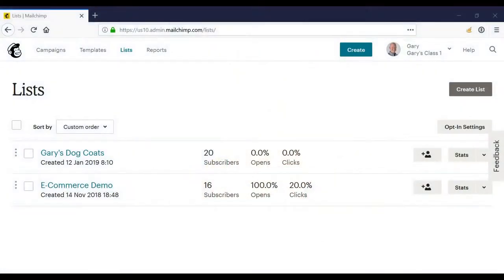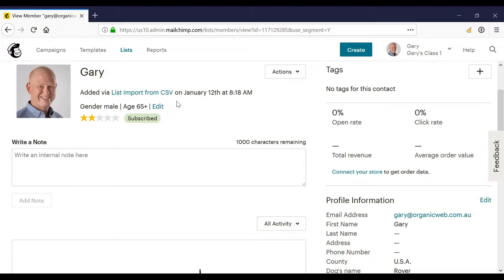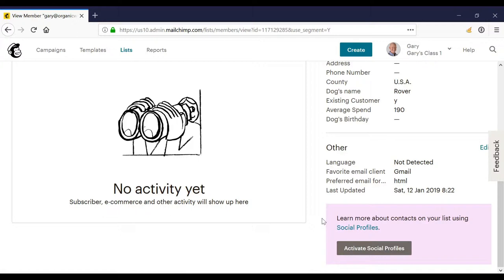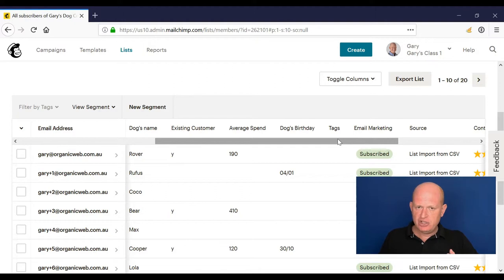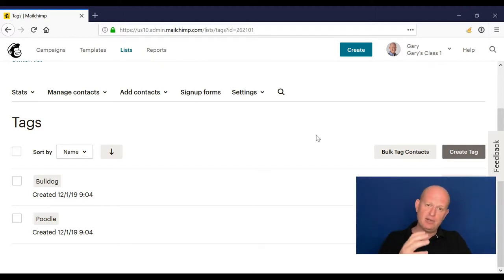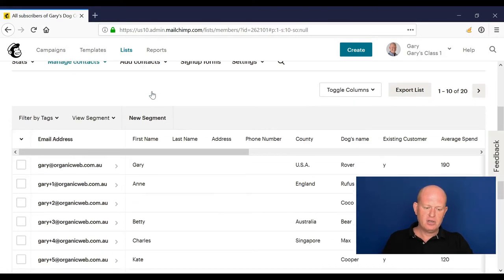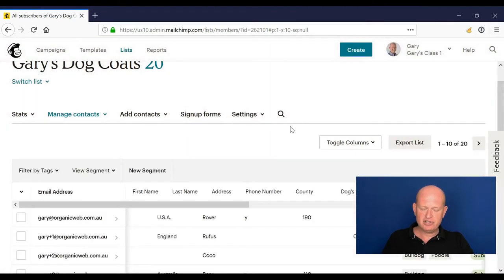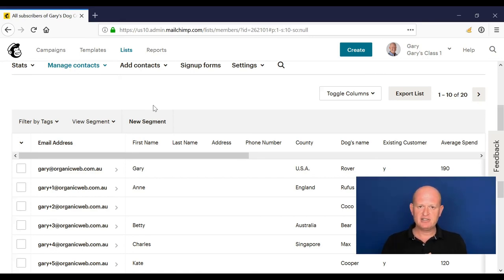Learn Mailchimp Video 6 of 18 - Lists Part 2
I recorded this Mailchimp training in December 2018. This is the sixth video in the series of 18 videos. It is intended to view the videos in order from one to 18.